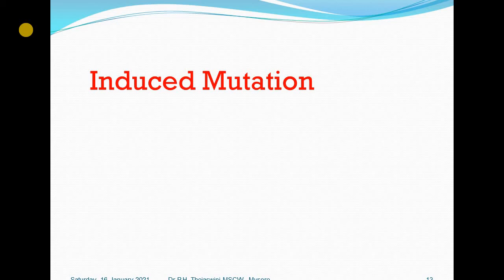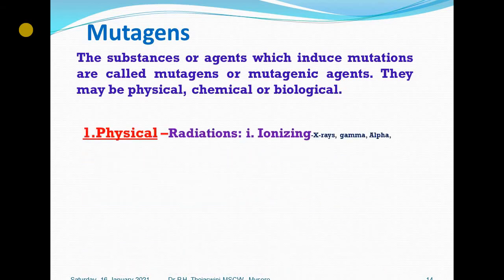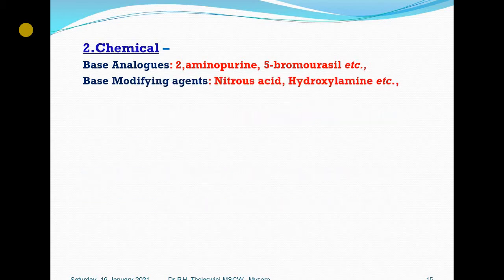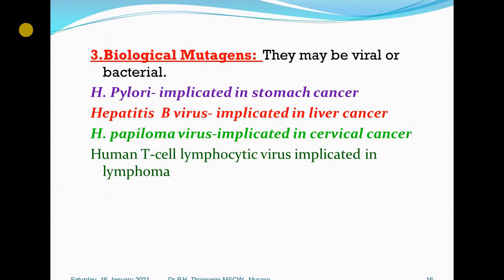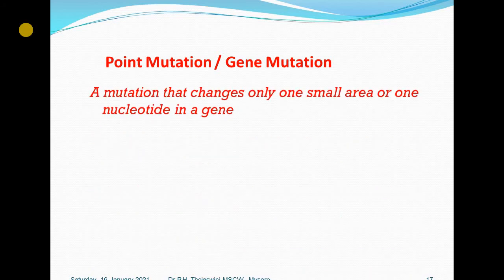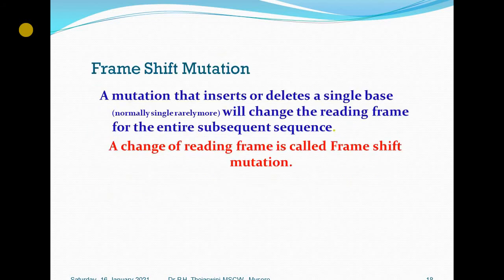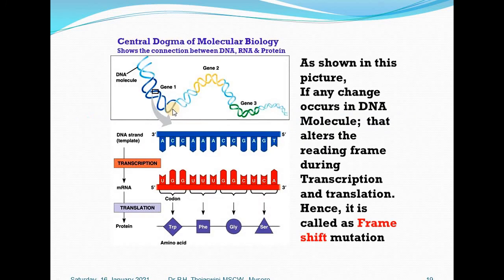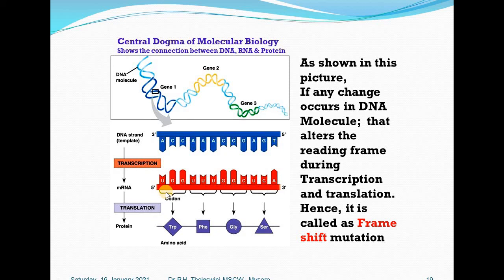Mutation -Lesson 3